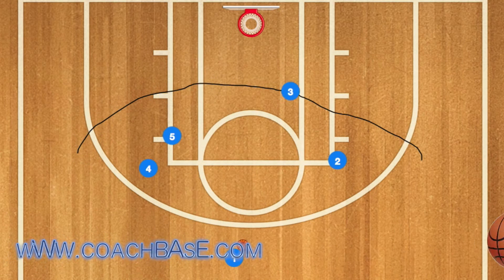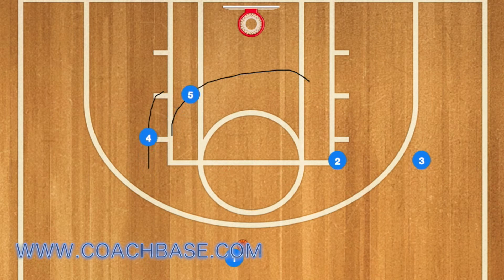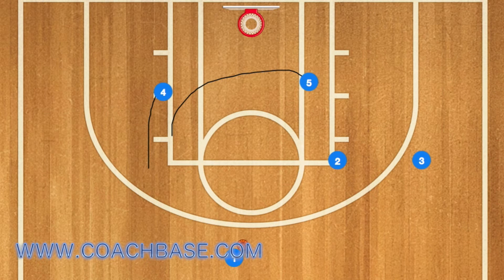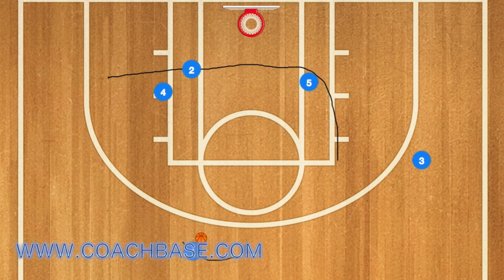Toronto ATO After Timeout Baseline Loop Basketball Play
Here is a Basketball play that you can use after you have a time out, if you need points right away or if your near the end of the game and need a game winning shot.